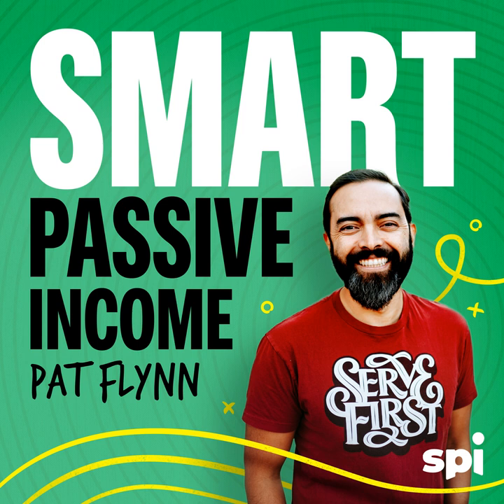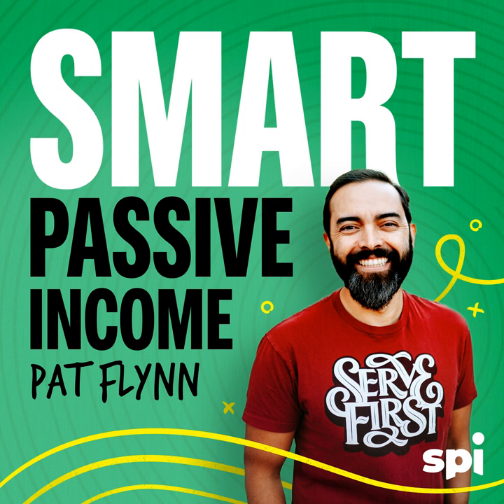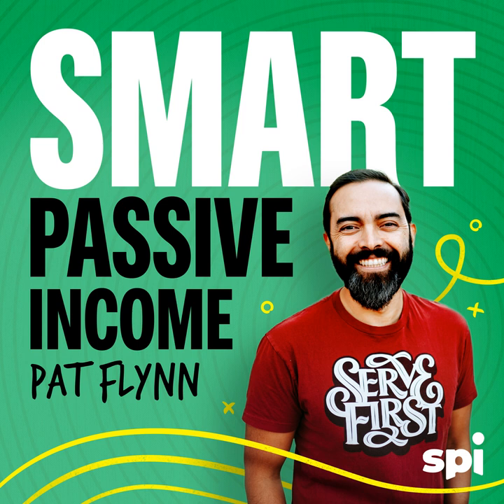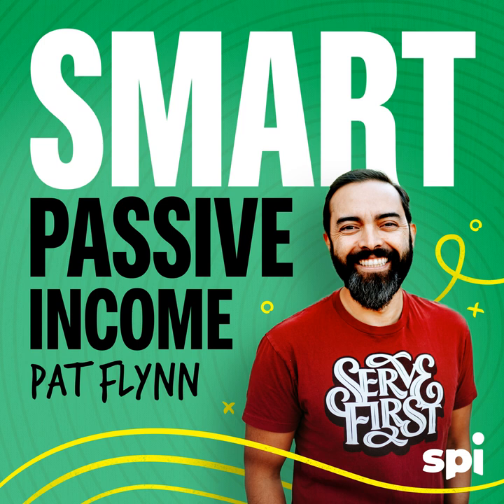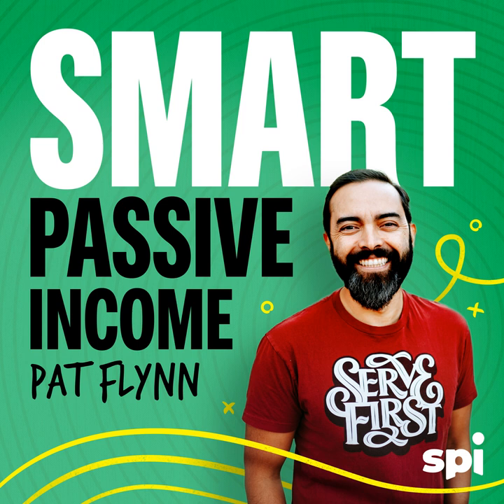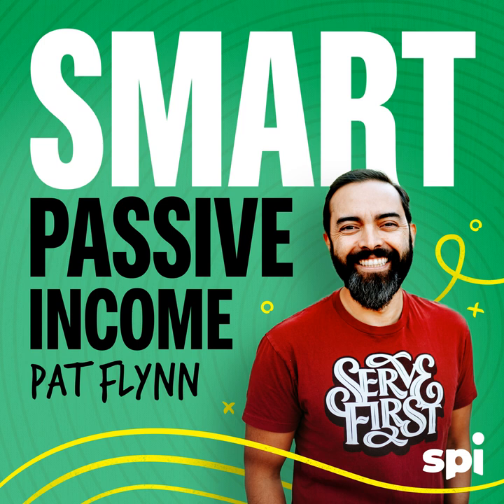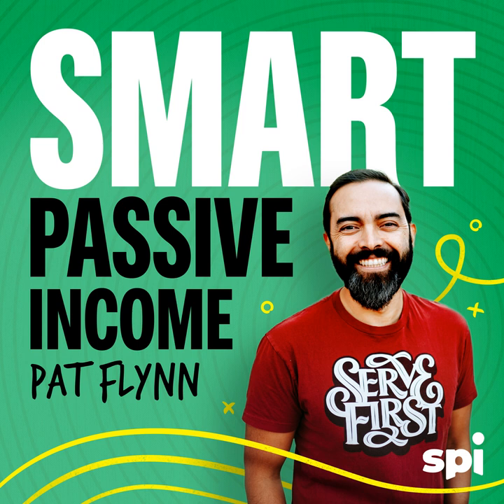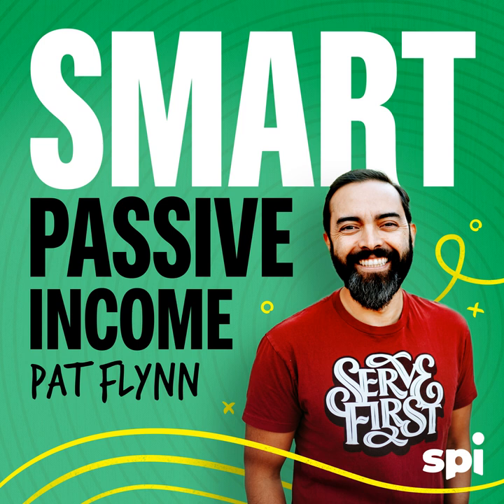SPI 387: How to Become Indistractable with Nir Eyal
#387: Nir Eyal returns to SPI to discuss his new book, Indistractable, and teaches us how to be indistractable in lives and in our business. We talk about the problems that run deeper than technology and why digital detoxes aren't a sustainable solution. Listen in to hear why the opposite of distraction is traction, and how to create it.